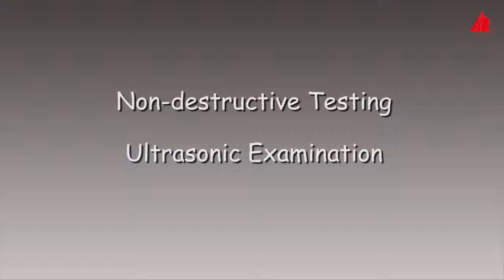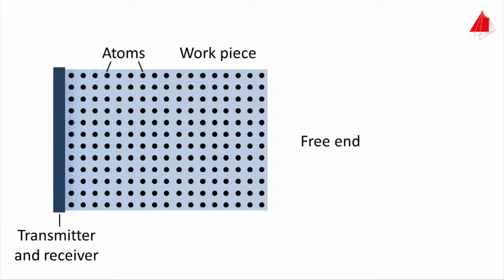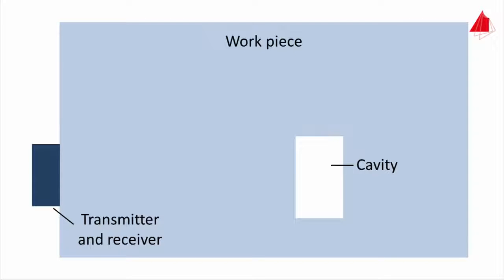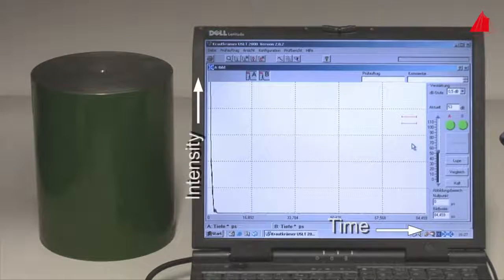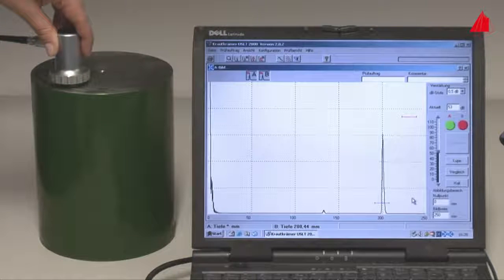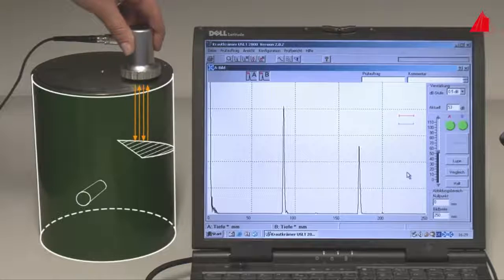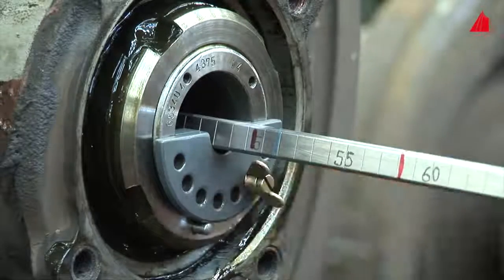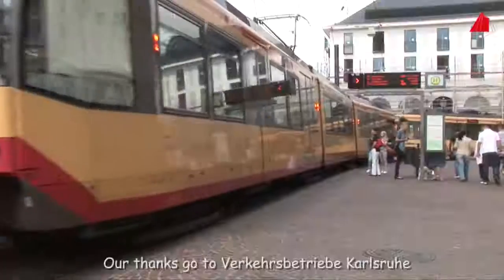Inspection - Ultrasonic Testing